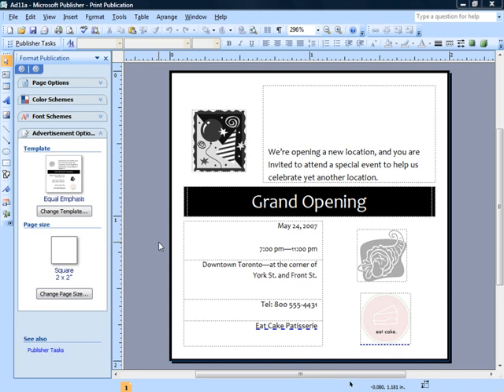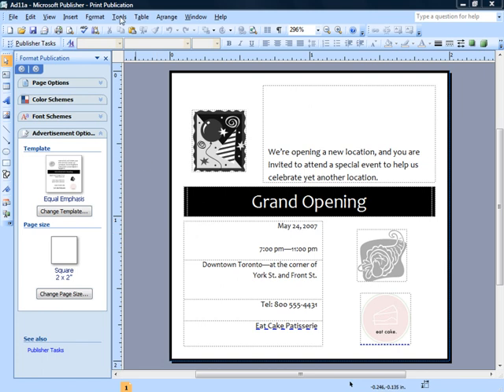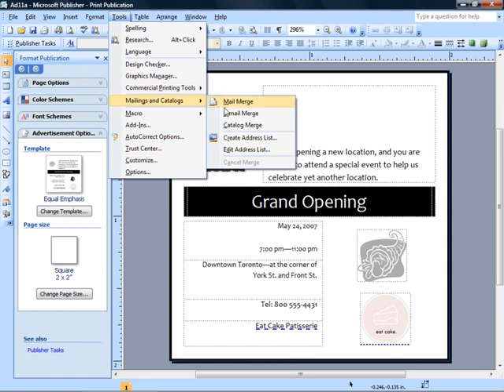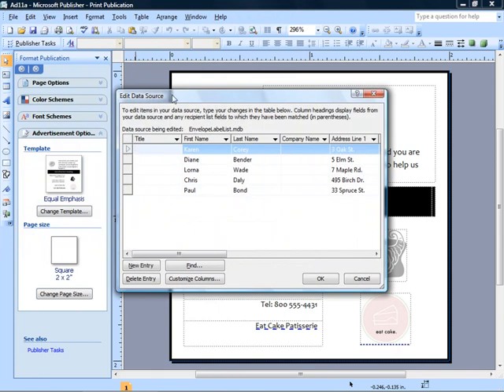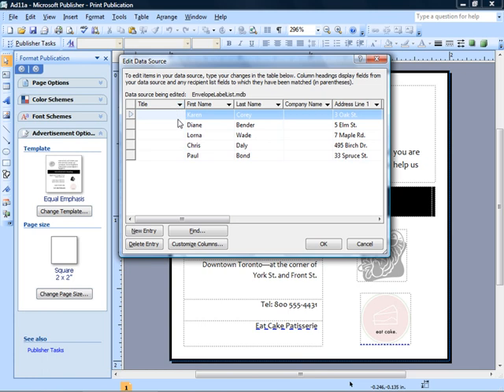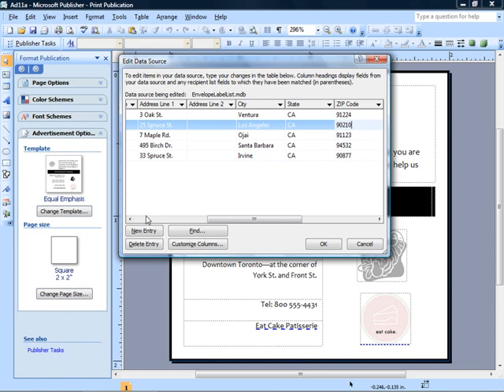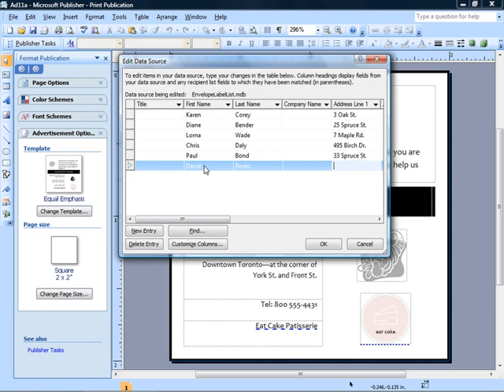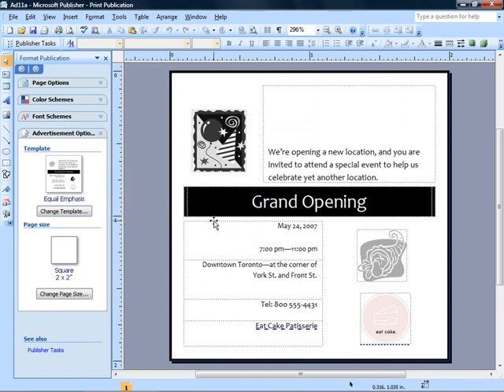11_02_EditRecipients.mov